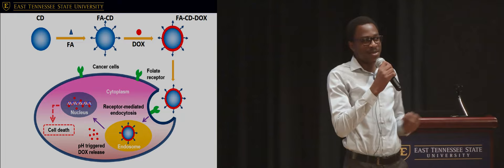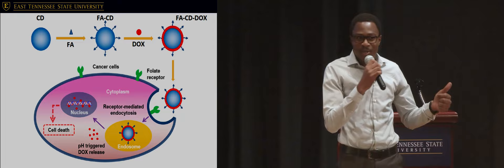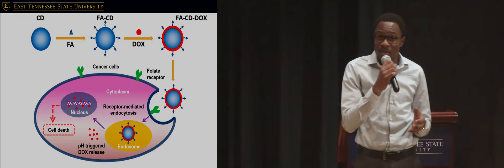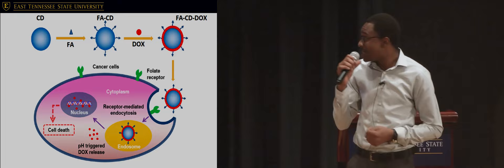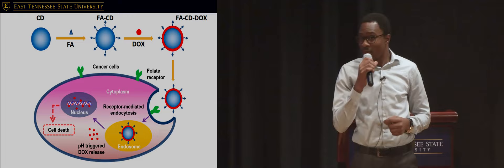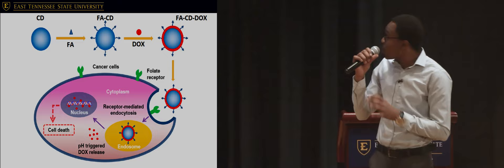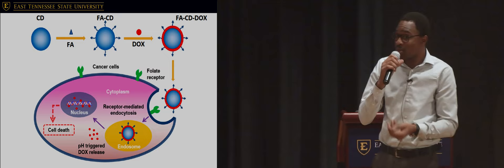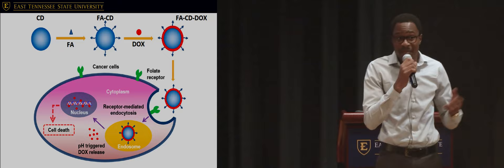3MT - Michael Tetteh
Michael Tetteh

Chemistry

Folic acid-Carbon dots-Doxorubicin Nanoparticles as Cancer Theranostics